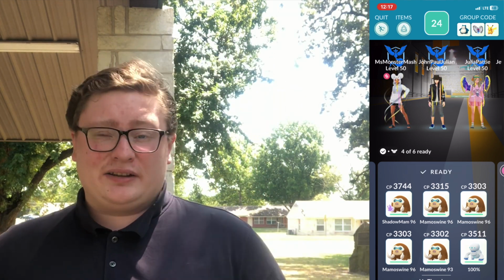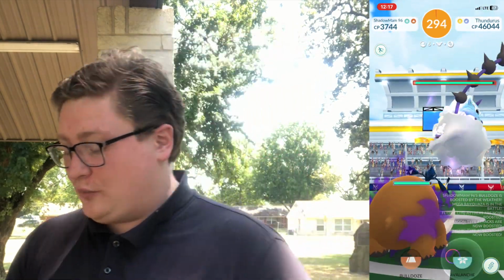INCARNATE FORME THUNDURUS Raid Guide!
Incarnate Forme Thundurus is BACK in Pokémon GO! In this video, we talk about all of the best counters that you need to bring into the raid battle to defeat this legendary Pokemon! Rock types like Tyranitar and Rampardos and ice types like Mamoswine and Weavile are some of the best counters! If they are shadow Pokémon, they will do even more damage!

And shiny hunters, don't forget that Incarnate Forme Thundurus can be shiny!